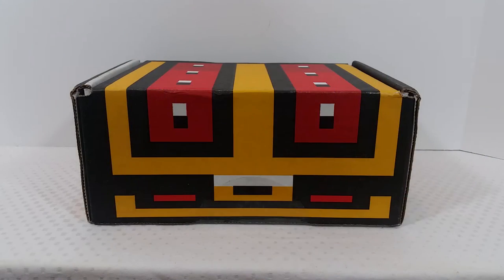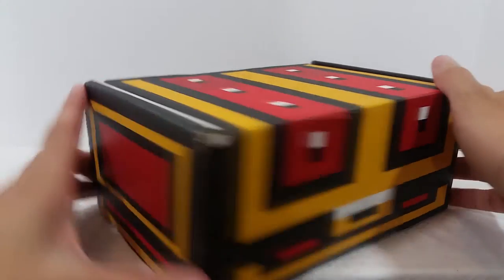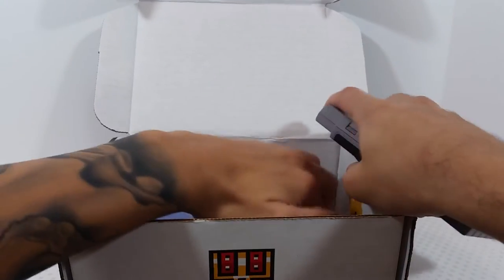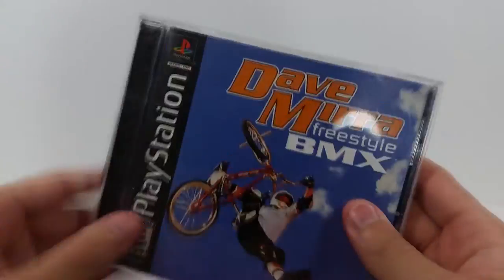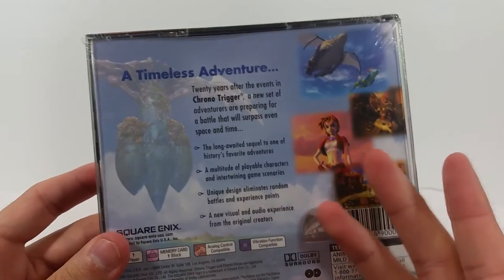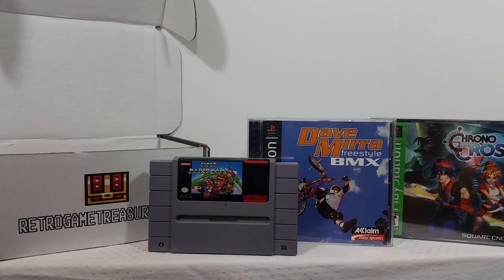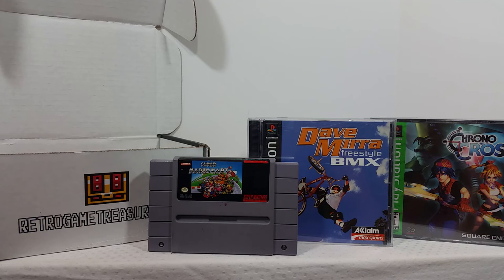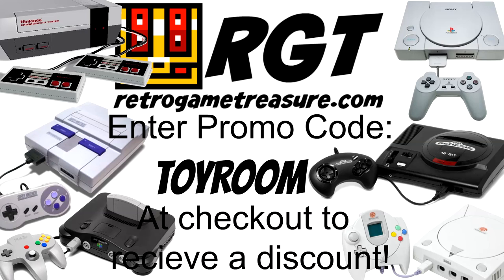Retro Game Treasure August 2016 Unboxing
Hey guys! Today we're taking a look at my Retro Game Treasure  August 2016 subscription box! I'm really happy I found out about this subscription box service. The idea of getting 3-5 retro video games sent to you for roughly about $30 is awesome! I highly recommend you guys check them out if you're a gamer or just looking to start adding pieces to your video game collection!